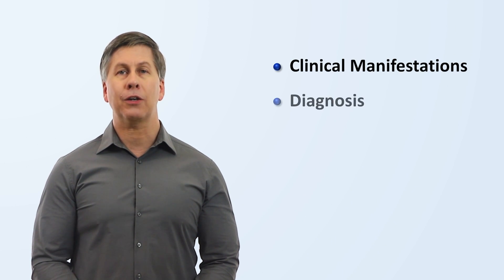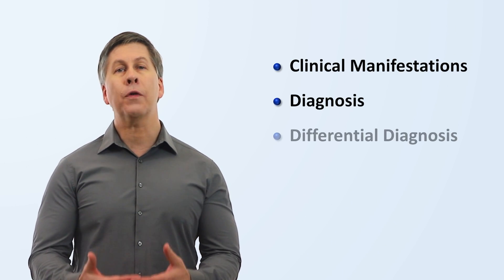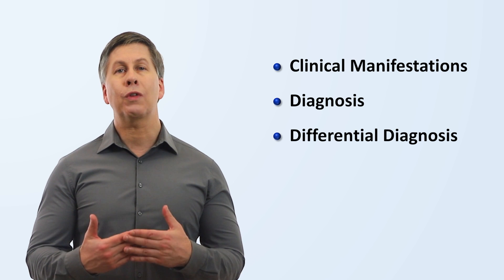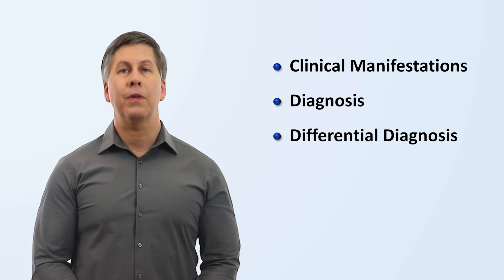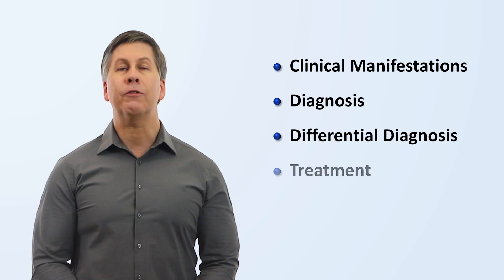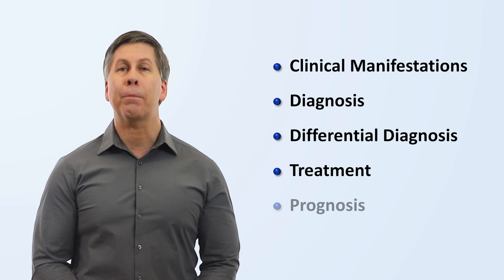Underappreciated Diseases - An Introduction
The introduction to a Strong Medicine video series on underappreciated and undertaught diseases - those diseases which are often not taught in school, and which medical, PA, and nursing students can arrive on the wards having never heard of before.

The first underappreciated disease, PRES, will be posted tomorrow (Jan 3). Complex regional pain syndrome, cyclic vomiting syndrome, postural orthostatic tachycardia syndrome (POTS), endometriosis, and HLH will all be posted over the course of the month - interspersed with other videos. Future diseases TBA.